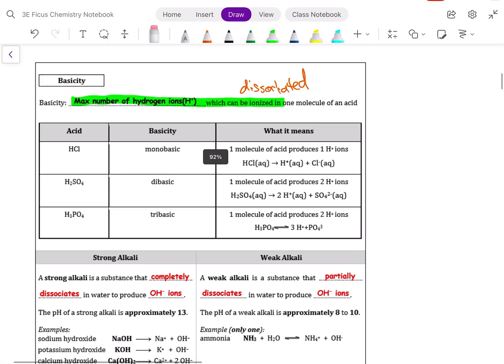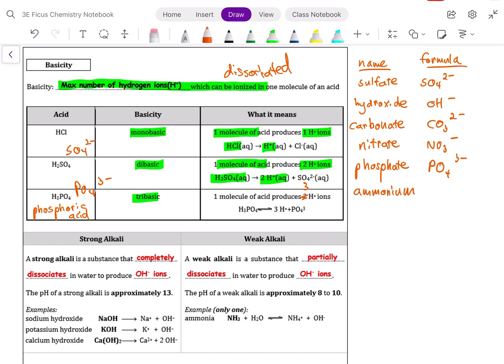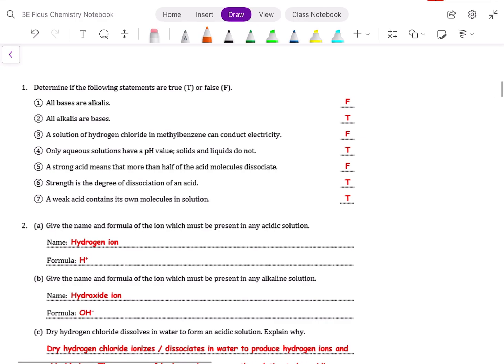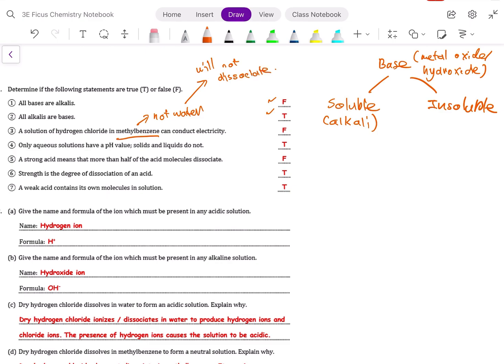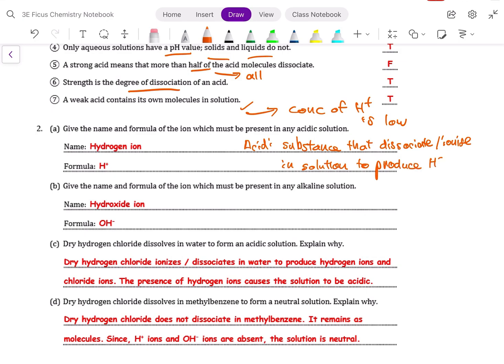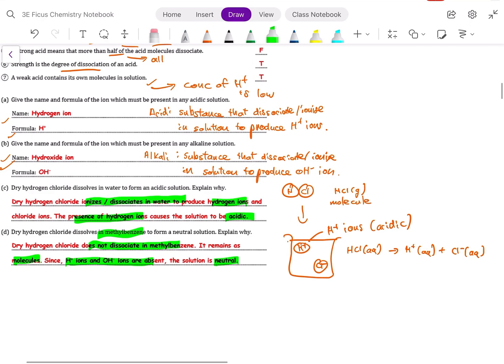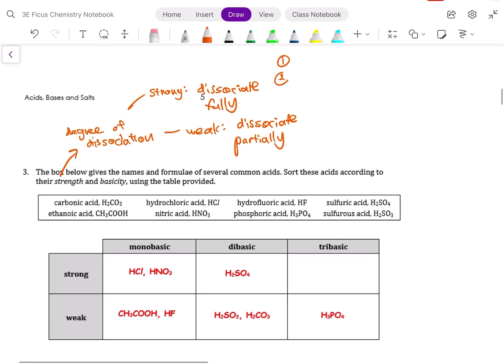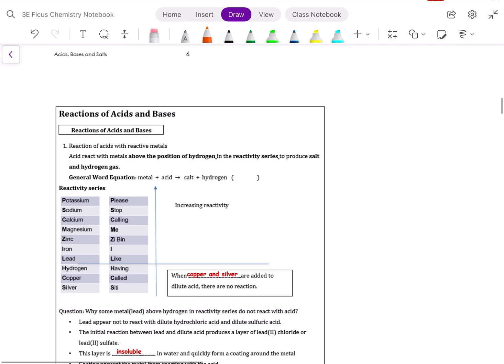Lesson 2 pg 4 to 6 worksheet 18